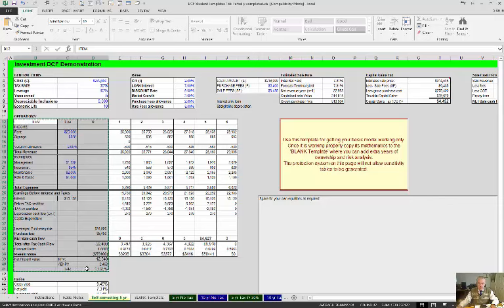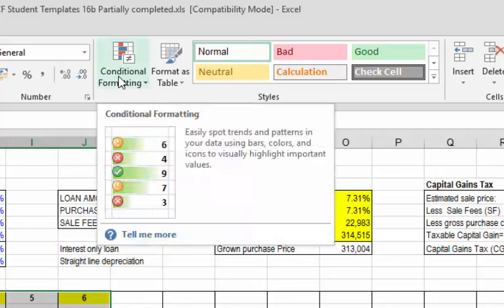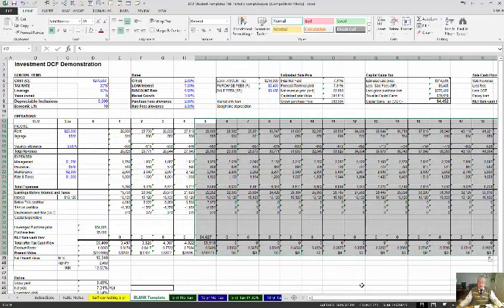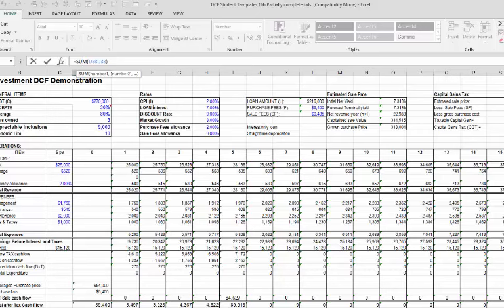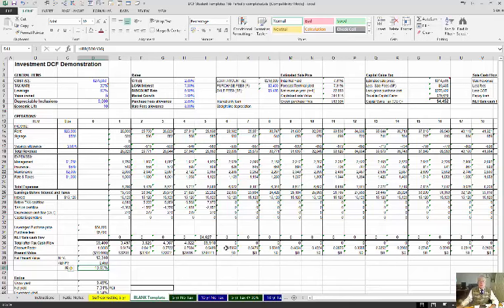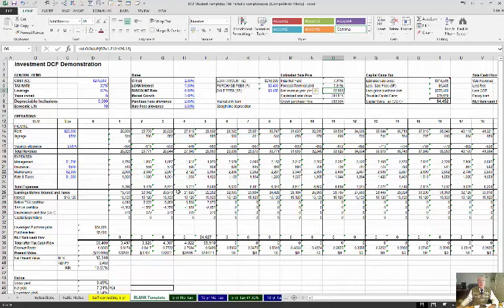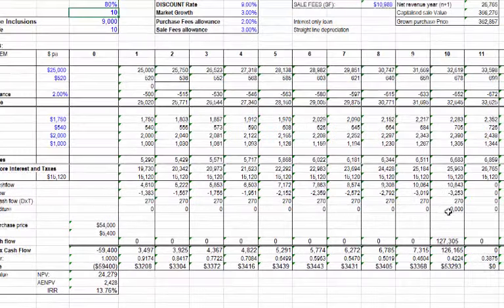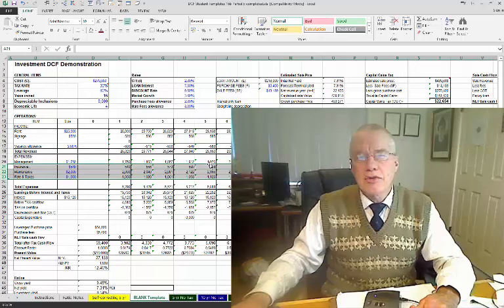Property Finance and Investment 13: Copying Models